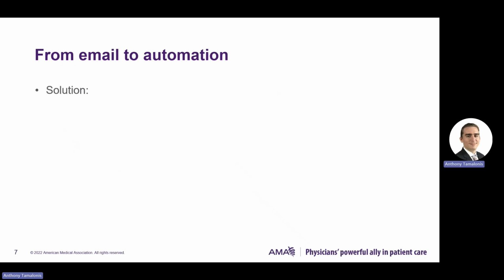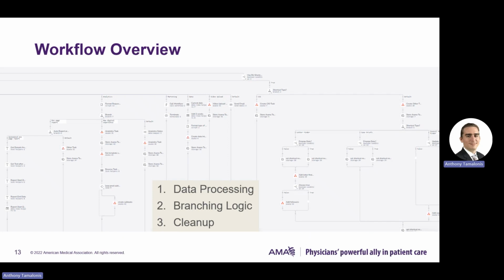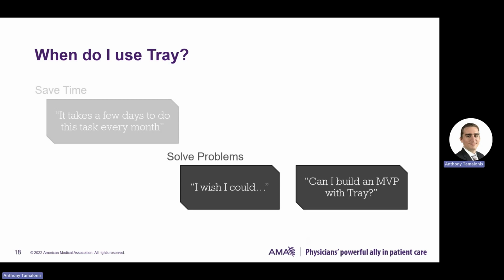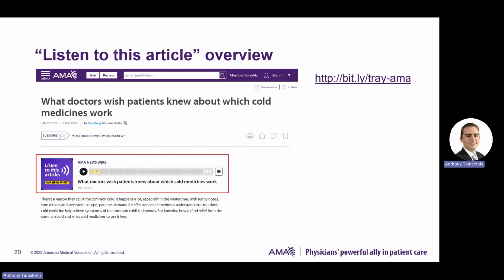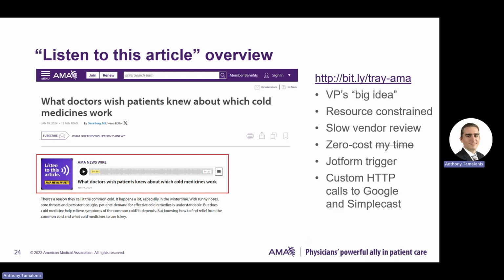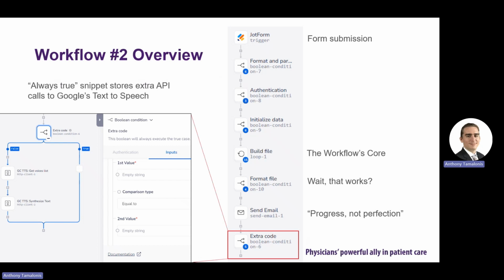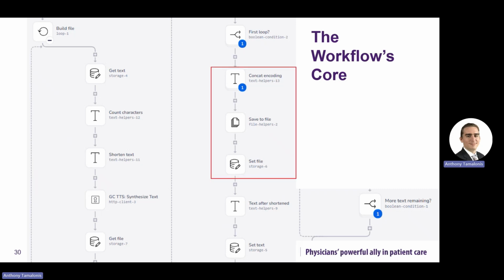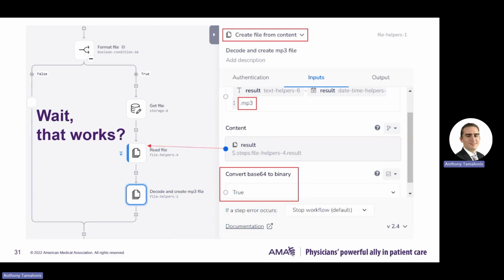Automating Intake and Text-to-Speech with Tray.io - 2024 User Group Meeting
How do you get started to general automation? When do you think 'I should automate this'?

In this presentation I share how the American Medical Association got started with Tray.io general automation, how I think about the types of work to automate, and how I used Tray.io to rapidly launch an MVP for a 'listen to this article' feature on our website.

This is a re-recording of my presentation at the February 2024 Tray.io user group meeting. The meeting was not recorded, but I wanted to share my presentation anyway.

0:00 Intro
1:01 Automating project intake
5:31 When do I use Tray?
7:55 Building "listen to this article"